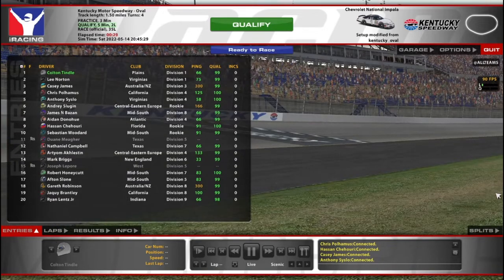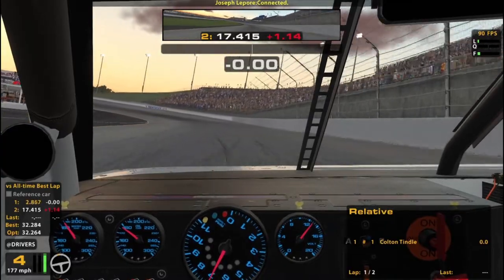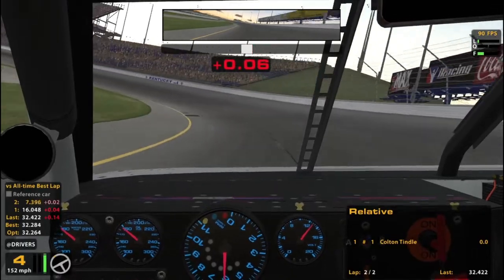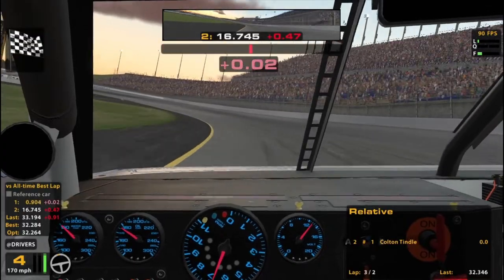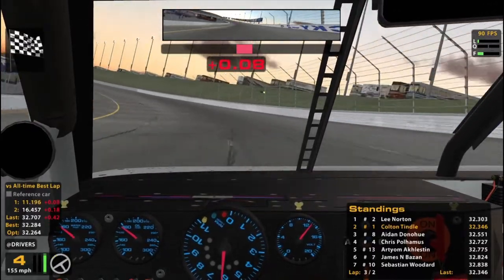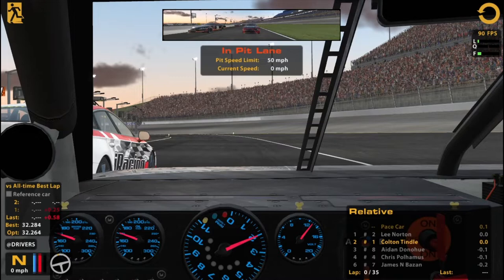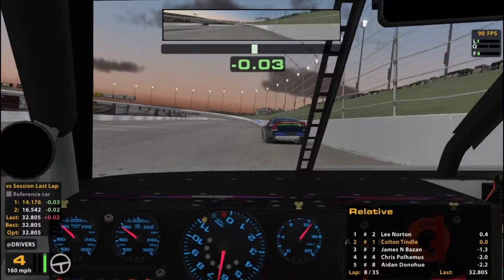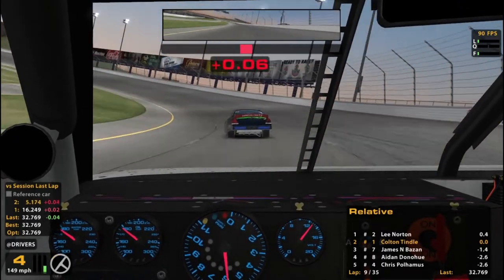ARCA @ Kentucky - My first ever visit to Kentucky - iRacing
I hear they have some decent fried chicken here, apparently.

Chapters:
0:00 Qualifying
7:16 Race Start
16:50 Halfway
26:20 White Flag
28:16 Incidents